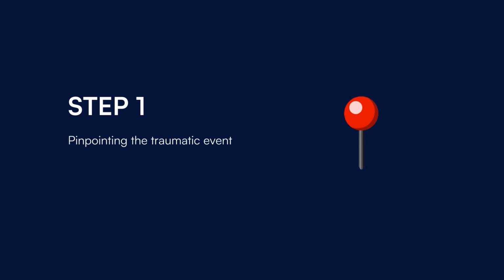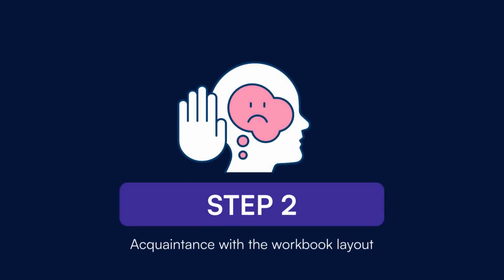Trauma-Focused Cognitive Behavioral Therapy Workbook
Explore the TF-CBT Workbook — a powerful tool for trauma support — tailored, user-friendly, and backed by Carepatron. Begin your healing journey today with us:

Intro 0:00
What is Trauma-focused CBT? 0:06
What is the TF-CBT Workbook? 0::34
How to use the TF-CBT Workbook 1:00
Carepatron 2:02